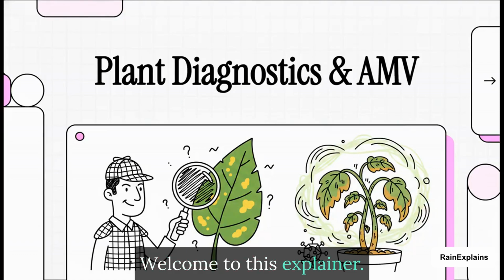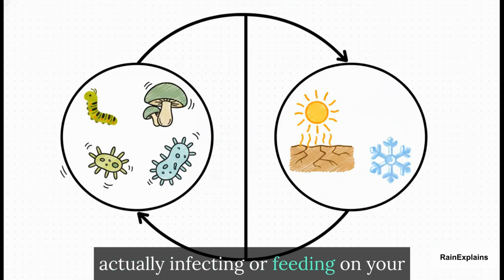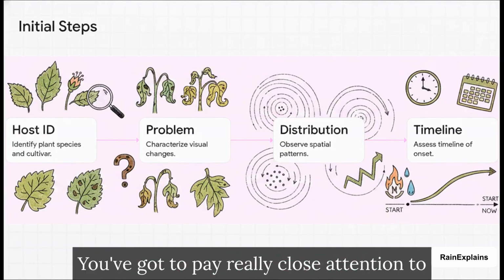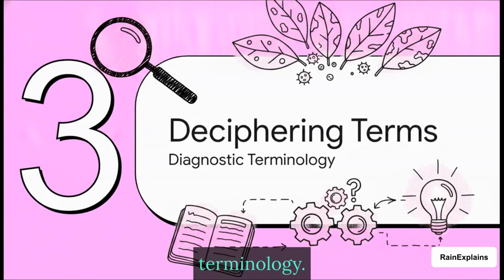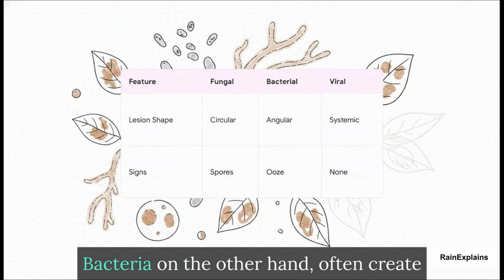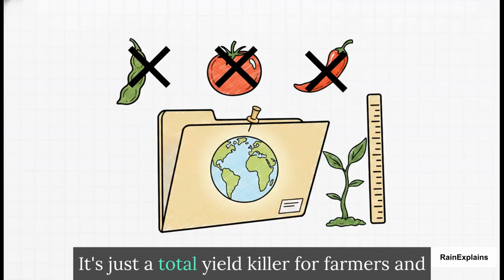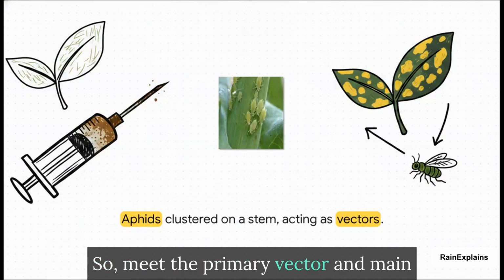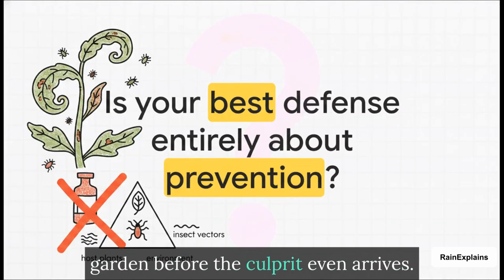Plant Diagnostics & AMV (Alfalfa Mosaic Virus)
Plant diseases often leave subtle clues long before a plant dies, and learning to interpret those signs is the key to successful diagnosis. In this explainer, you'll learn how to investigate plant problems like a botanical detective by separating abiotic stresses from infectious diseases and following the same diagnostic process used in plant pathology. We'll explore the Disease Triangle and explain why plant diseases only develop when a susceptible host, an active pathogen, and favorable environmental conditions exist together. You'll also discover how damage patterns reveal valuable clues, from uniform injury caused by environmental stress to scattered infections produced by living pathogens. By examining leaf veins, chlorosis, necrosis, and symptom distribution, you'll build a systematic approach to identifying the true cause of declining plant health before applying unnecessary treatments.

We'll then focus on Alfalfa Mosaic Virus (AMV), a widespread viral disease that infects tomatoes, peppers, soybeans, legumes, alfalfa, and many other crops around the world. Learn how viruses differ from fungi and bacteria by causing systemic infections without producing visible spores or bacterial ooze, instead creating mosaic leaf patterns, yellowing, stunted growth, twisted foliage, and reduced crop yields. You'll also discover the critical role aphids play as insect vectors that transmit the virus between plants and why viral diseases cannot be cured once infection occurs. Finally, we'll discuss prevention through Integrated Pest Management, including controlling aphid populations, removing infected plants, managing weed hosts, and reducing conditions that favor disease spread. Early detection and prevention remain the strongest defenses against viral plant diseases.